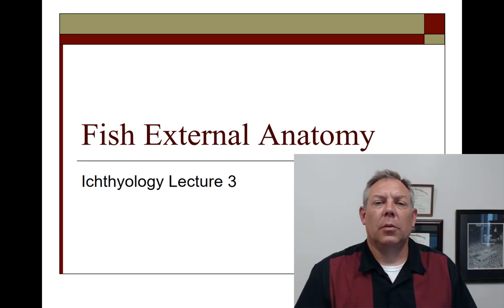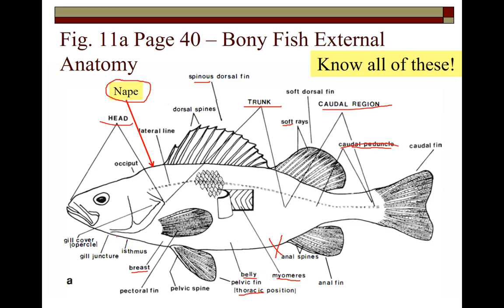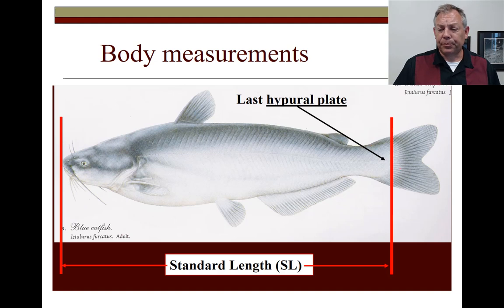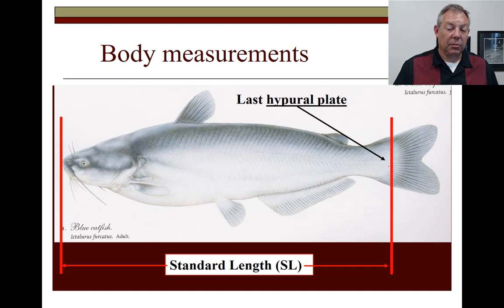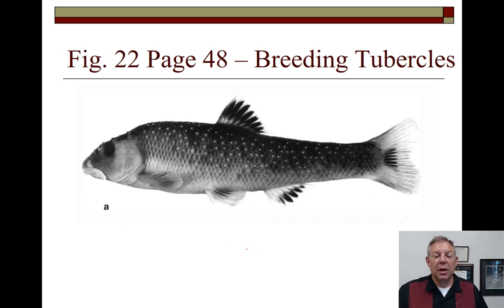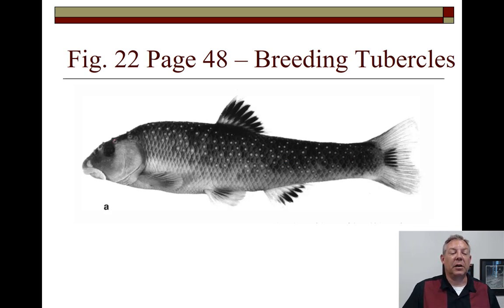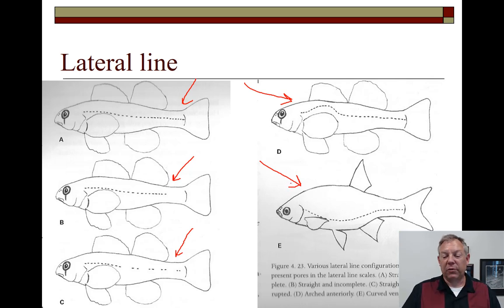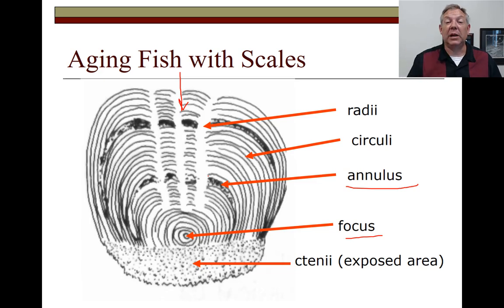Ich Lecture 03 - External Anatomy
A description of the external features found on fish.